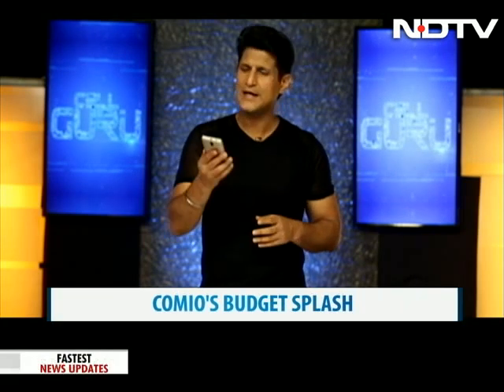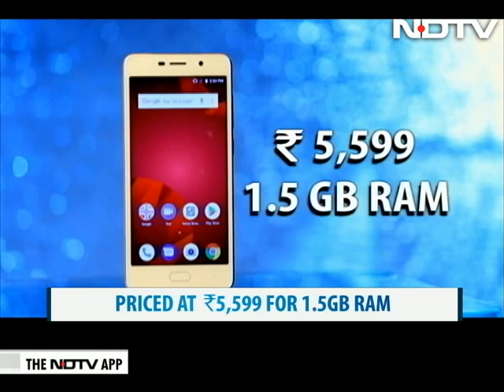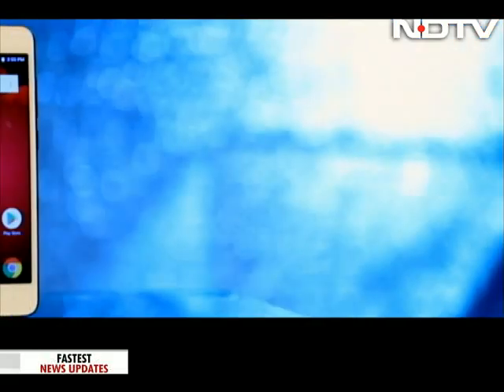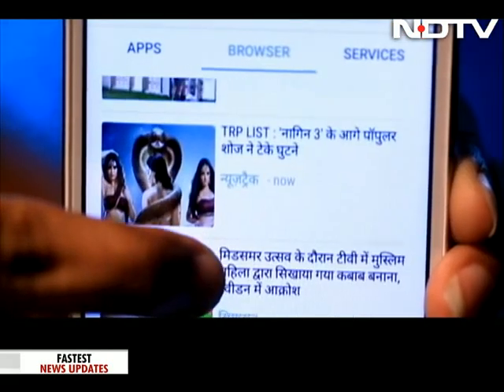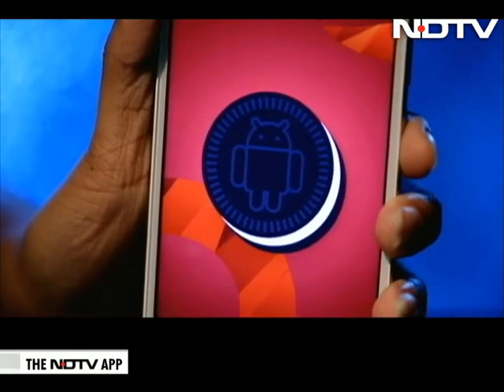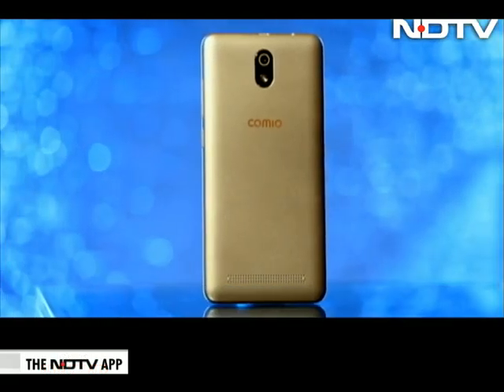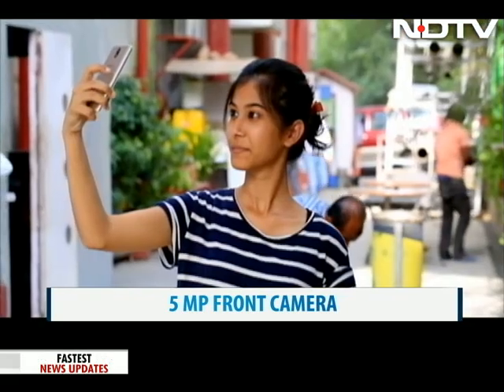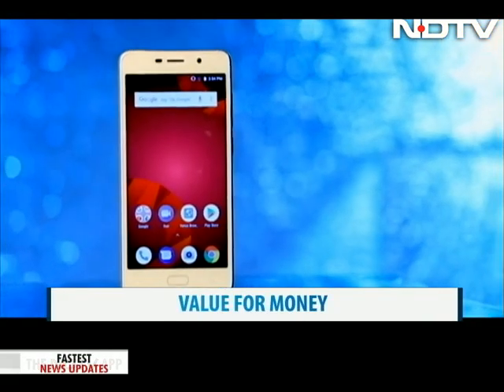Comio Makes A Budget Splash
Comio is here with the new C1 Pro. It packs in many features at a low cost. Did Comio get the features and price balance right? Find out in our review of the phone.